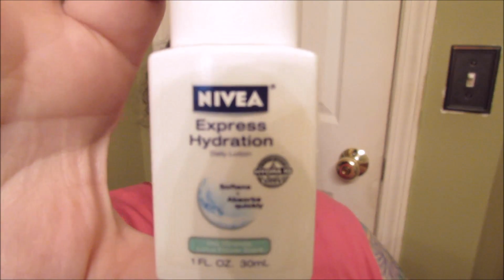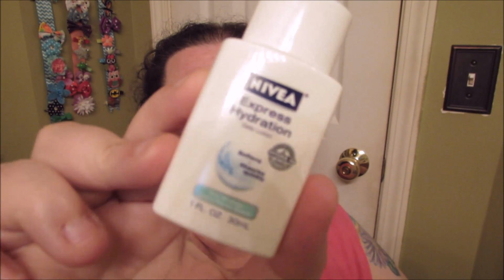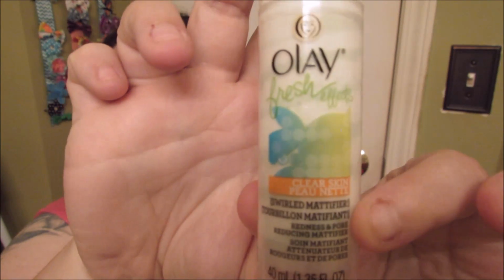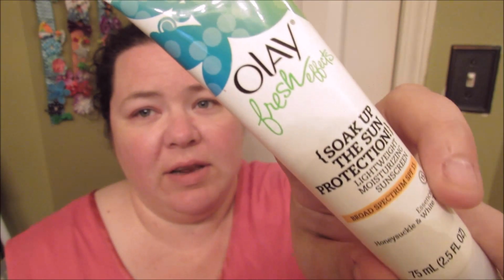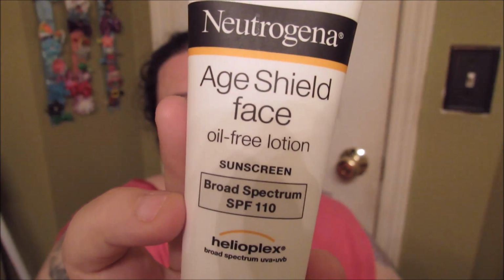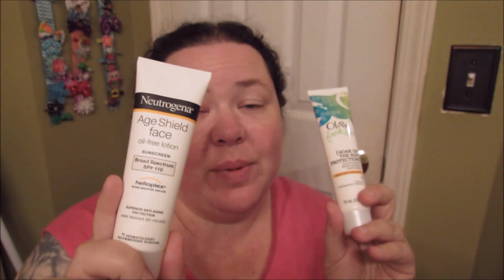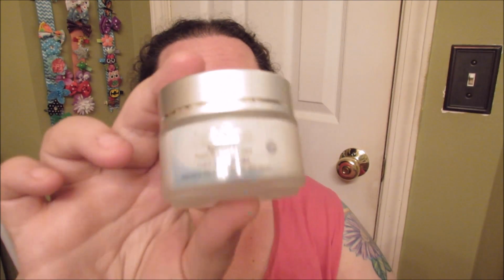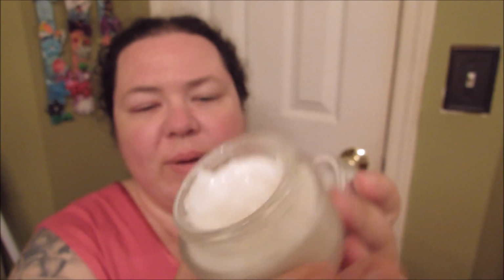Slather on the War Paint... Here Comes Some Skin Care!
Nivea - Express Hydration - This is a drug store brand, and it is available in larger bottles.
Olay - Fresh Effects Swirled Mattifier - found in most drug stores
Olay - Fresh Effects Soak up the Sun Protection SPF 15 - found in most drug stores
Neutrogena - Age Sheild Face Oil Free Lotion SPF 110 - - found in most drug stores
Dermalogica - Ultra Calming - found at Ulta.
Salt N Sea Best Care From the Dead Sea Day Essential Moisturizing Cream - Amazon. com

The Salt N Sea face moisturizer was purchased by me at a discount in exchange for an honest review. Nothing else covered in this article was provided by the companies named. All products purchased with my own money and are not sponsors.

Products featured in videos were purchased with my own money and are not sponsored, unless otherwise noted.